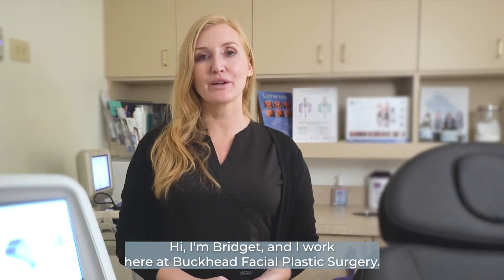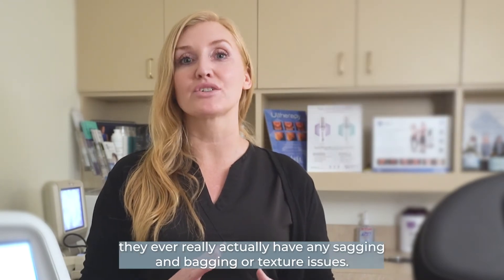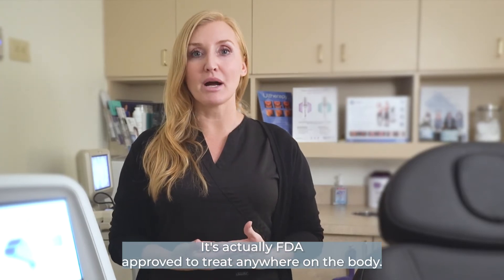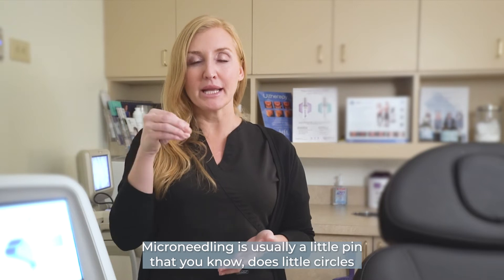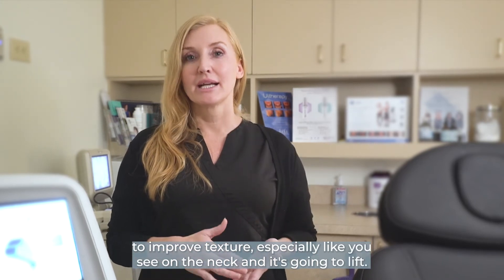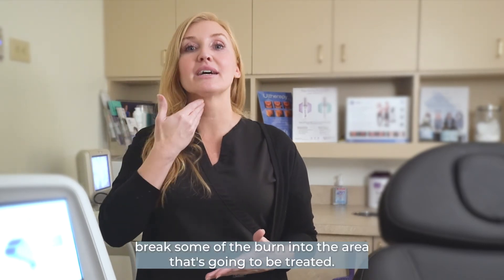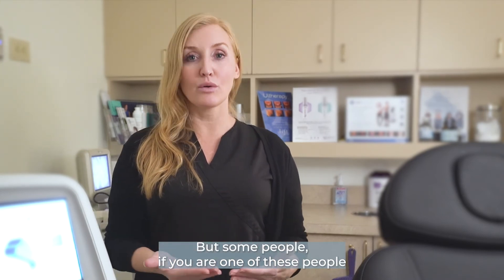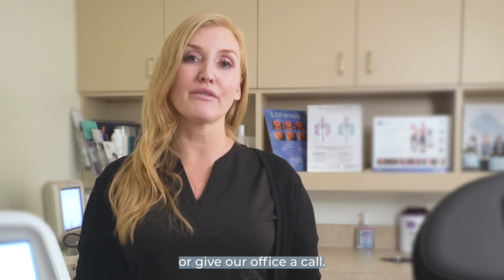Profound Skin Tightening Treatment (Everything you need to know)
The Profound Skin Tightening Treatment is a new break-through technology designed to improve the appearance of skin laxity and wrinkles in the lower face and neck. In clinical trials the The Profound Skin Tightening Treatment was found to deliver 1/3 of the result of a surgical facelift in a single treatment.

The Profound Skin Tightening Treatment is a non-surgical alternative for treating facial wrinkles and the appearance of cellulite. It combines radiofrequency (RF) energy with ultrafine needles (microneedles) to renew your skin from within. At Buckhead Facial Plastic Surgery we rely on the Profound Skin Tightening Treatment to provide lasting wrinkle and/or cellulite reduction for their patients.

The Profound Skin Tightening Treatment is an energy-based solution that produces a 100% response rate to facial wrinkles and a 94% improvement in cellulite severity with only one treatment.

Buckhead Facial Plastic Surgery is one of Atlanta Georgia's Top Facial Plastic Surgery Practices led by Dr. Theresa Jarmuz, a double board-certified Facial Plastic Surgeon.